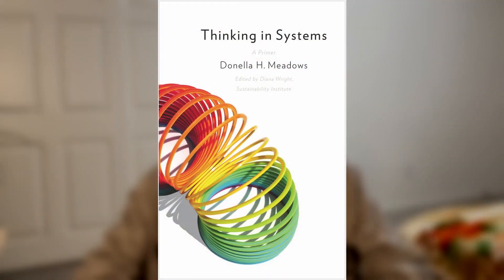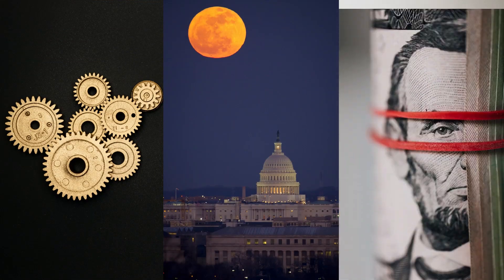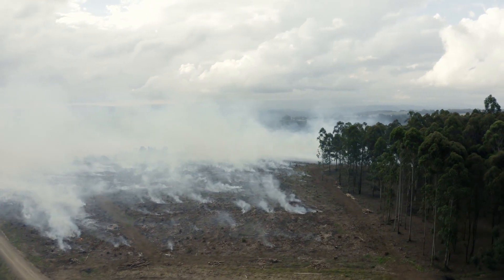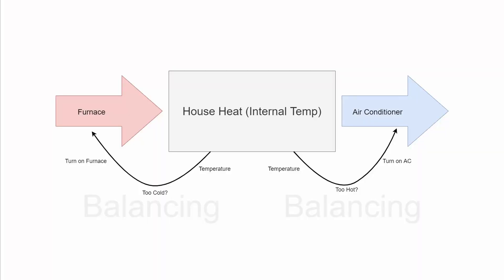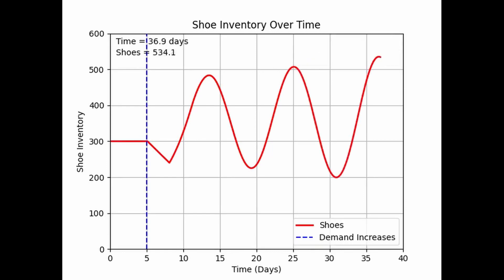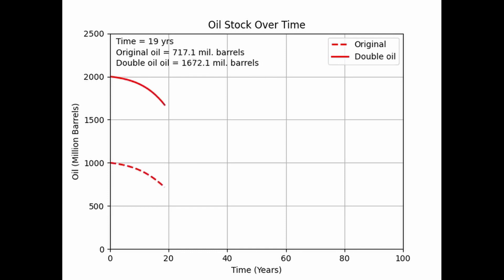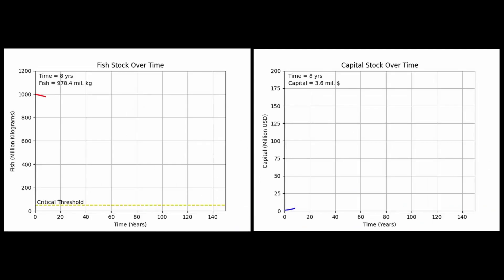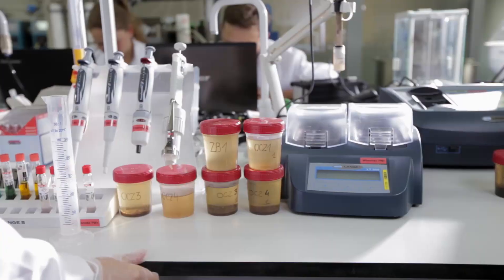The Think - Systems Thinking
Important timestamps:

0:00 - Intro
1:21 - Disclaimer
1:42 - Sources
2:38 - Systems Theory
11:02 - Examples & Applications
21:17 - Why It's Important
25:54 - Outro

My gosh, this took such a long time and so much effort. Mad respect to the educational content creators out there. Hope you guys enjoy this very first effort of educational content!

📚SOURCES
Thinking in Systems: A Primer by Donella H. Meadows

🏅CREDITS
Channel art and images in it by Theguyhere
B-roll credits: Anna Shvets, Johnny Mckane, Karolina Grabowska, Mattia, Michael Judkins, Miguel á Padriñán, Pixaby, Skitterphoto, Videezy, Videvo

🎥EQUIPMENT & SOFTWARE
Camera: iPhone 11 rear camera
Mic: Purple Panda Lavalier Lapel mic
Video editor: Davinci Resolve 16